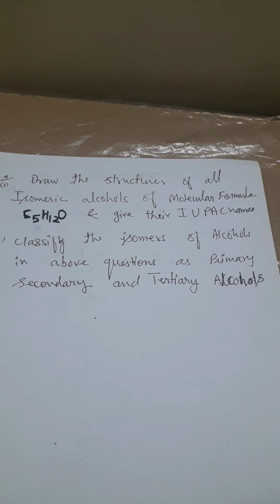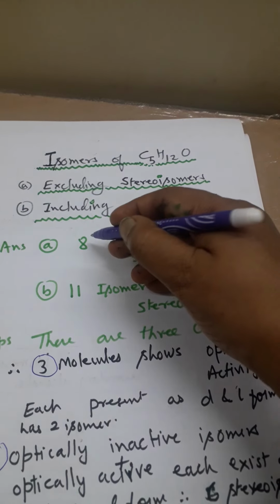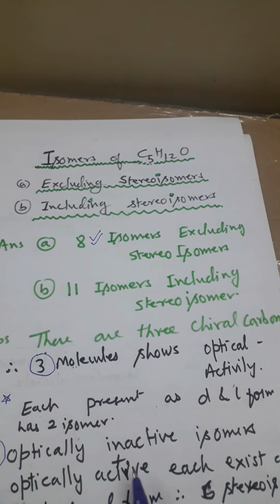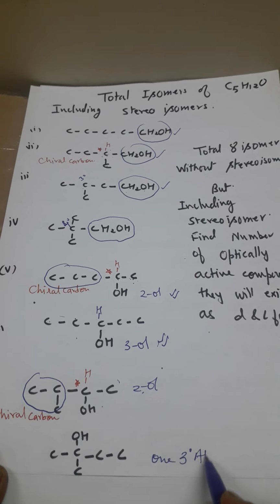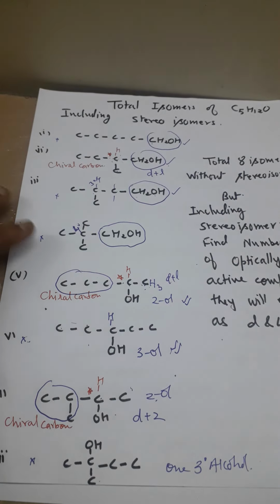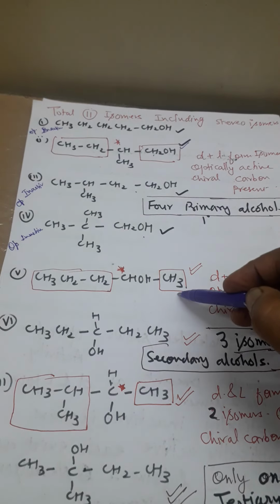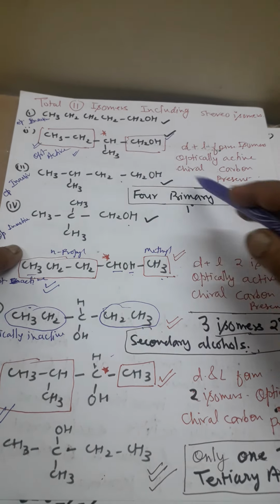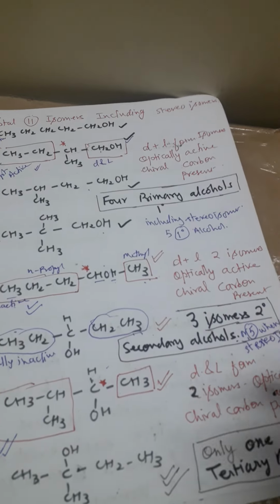# All Isomers of Amyl / pentyl alcohols .find total optically active alcohol & optically inactive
Amyl  alcohols having  formula C5H12O.#
what's amyl alcohol?
n- pentyl alcohol is called  Amyl alcohol
what is active amyl alcohol?
2- methyl -1-butanol
what is iso amyl alcohol?
 Iso amyl alcohol  is basically  iso pentyl alcohol. 3- methyl butanol-1-o.
l. how many numer of isomer can be represented by C5H12O.?
# how many isomers excluded stereo isomers
8 isomers  stereo isomers are not considered.
how many Isomers including stereo isomers of C5H12O.?

How many molecules  optically active?
# How many  optically  inactive isomers  are there?
how many tertiary amyl and secondary alcohols do you find.?
My gmail  address
Mrs.Veena Dixit @ gmail .com